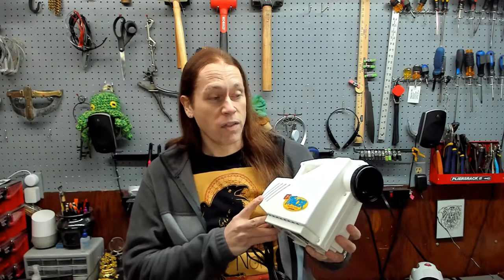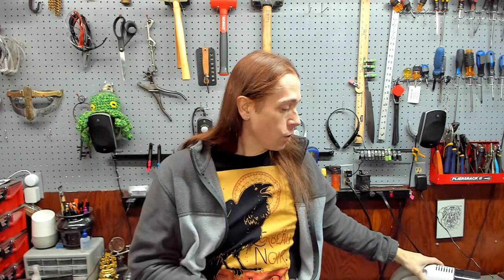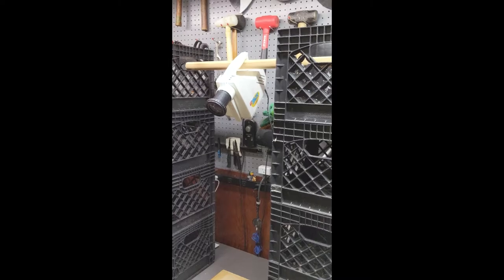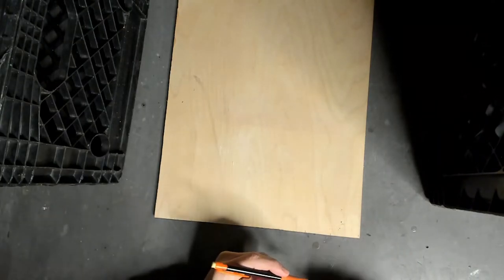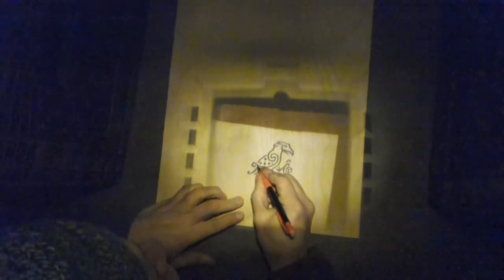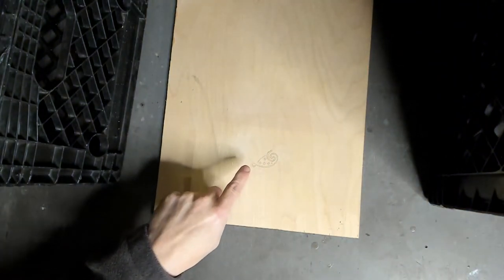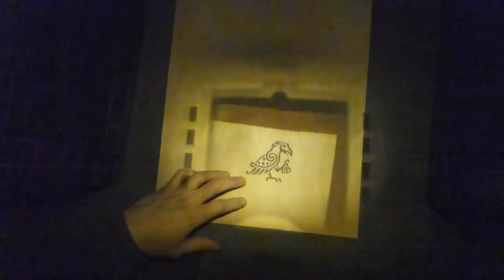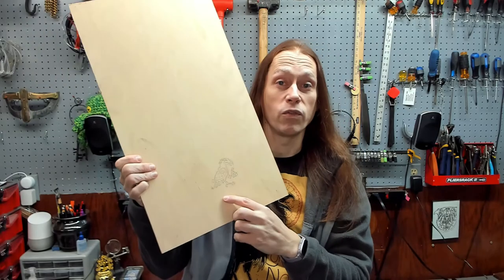Crafting - Beautiful art without knowing how to draw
Join me at The Raven's Table as I show you how to create high-quality artwork on your game boards, even if you aren't very good at drawing!

Timestamps
00:00 Introduction
00:49 The Tools
02:36 Demonstration
05:19 Wrap-up